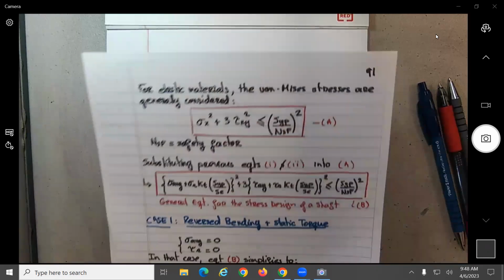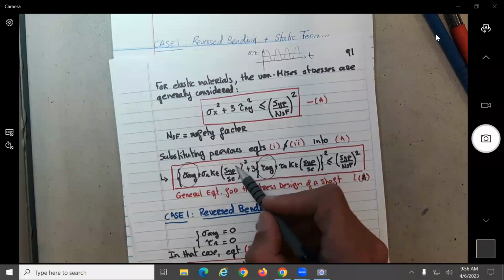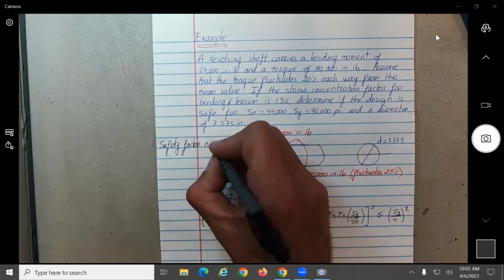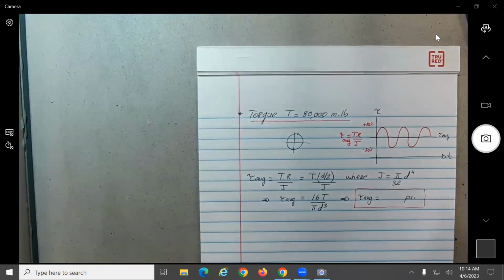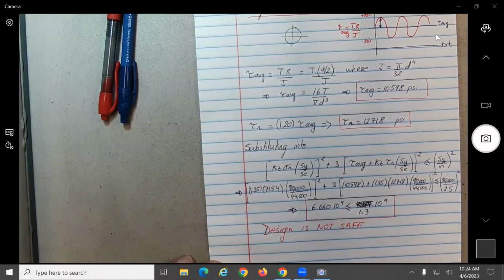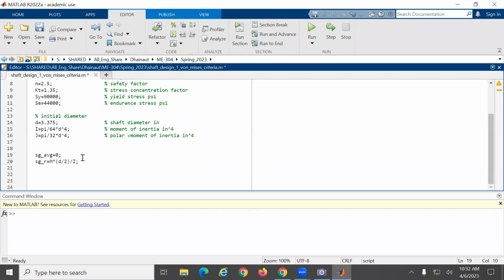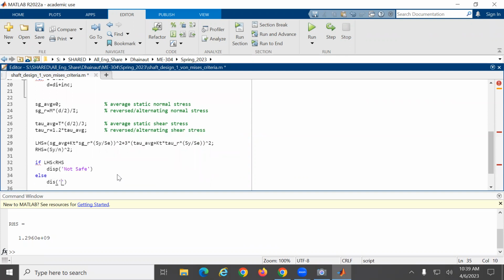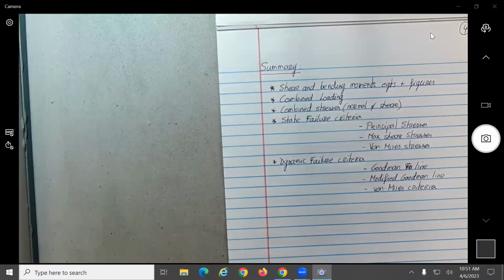ME304 Lecture 21 SP2023